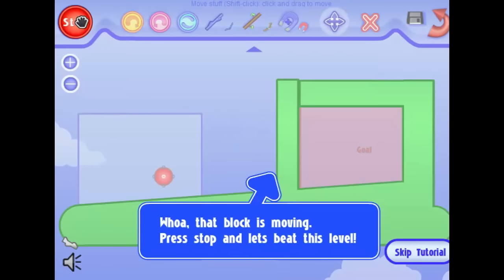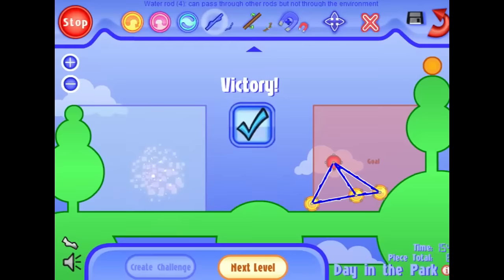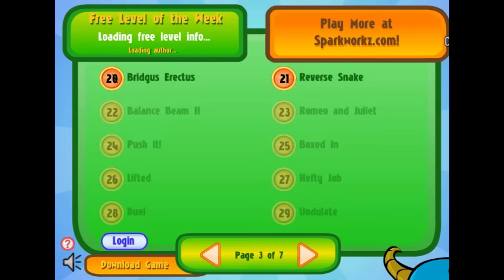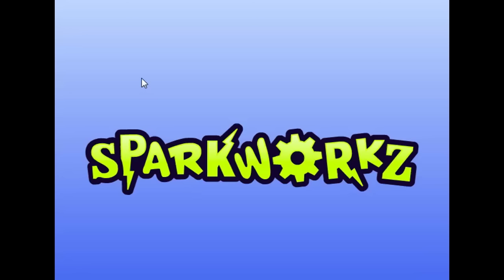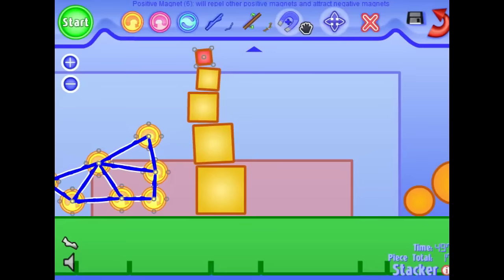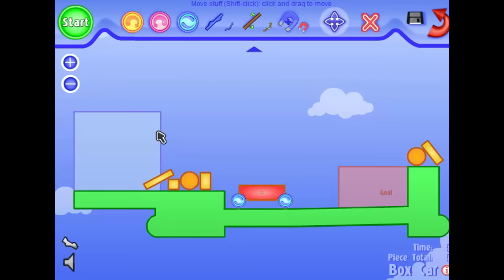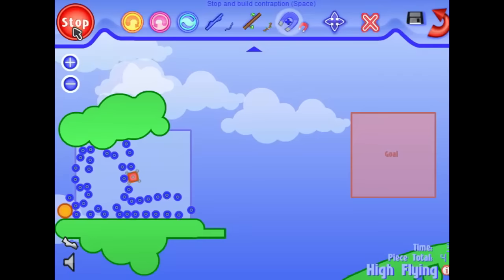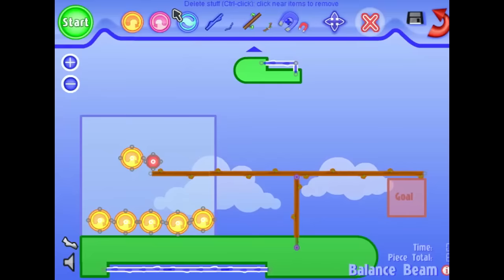FANTASTIC CONTRAPTION 2 │ I MADE A THING!!!